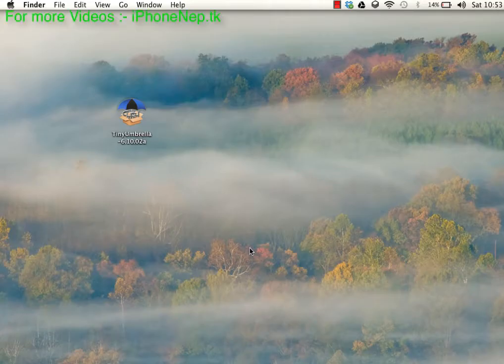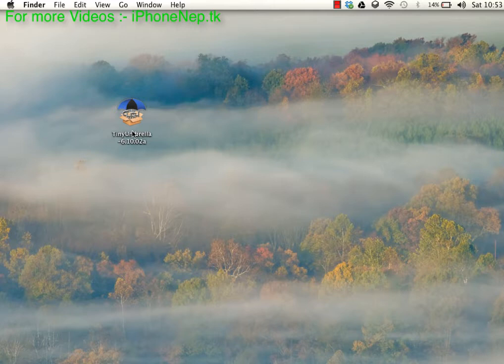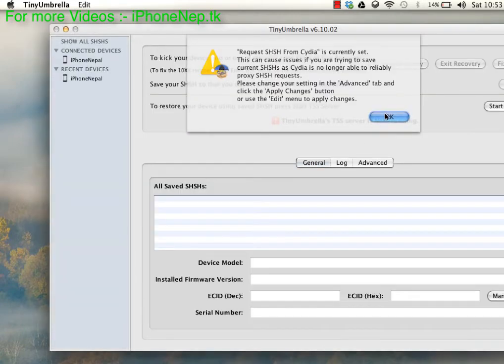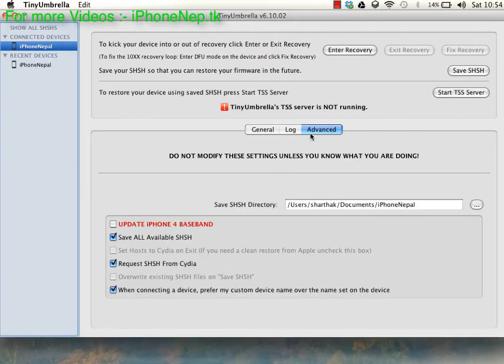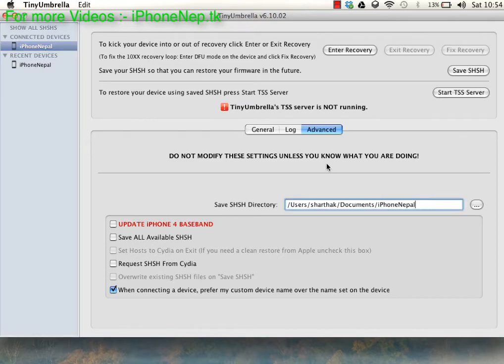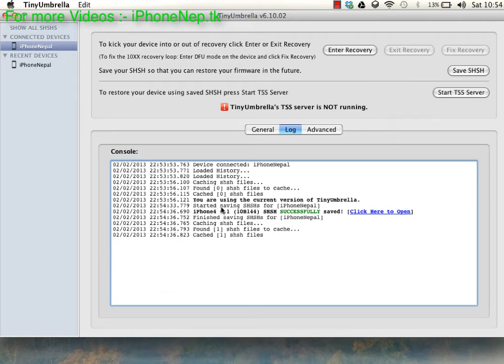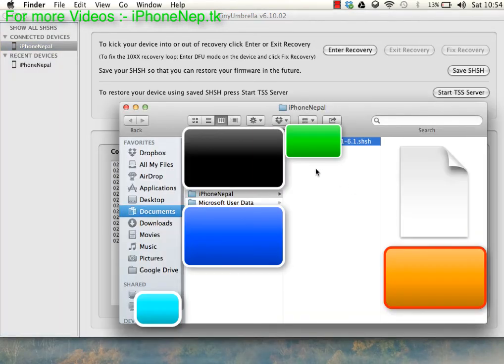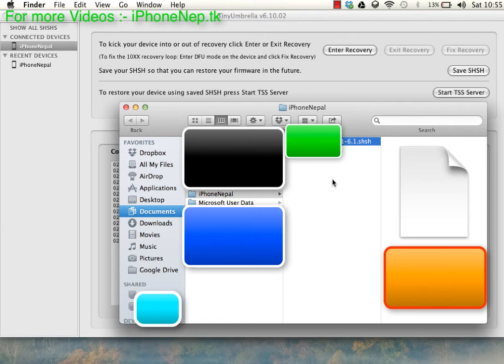How To Save iOS 6.1 SHSH Blobs For iPhone 5/4s/4/3GS iPod & iPad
This is a quick Video How To Save Your iOS 6.1 SHSH Blobs.
Description: Save your iOS 6.1 SHSH blobs to keep the option to downgrade back to iOS 6.1 in the future. You should definitely do this, because you may be able to preserve the ability to jailbreak iOS 6.1 in the future.